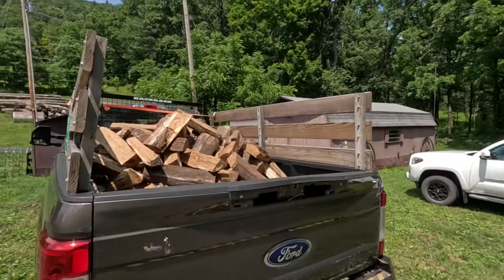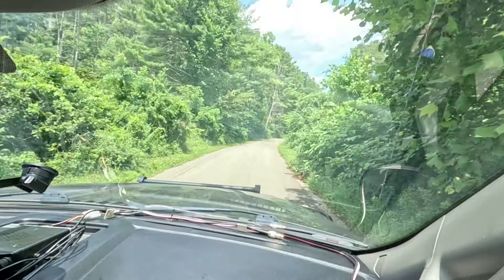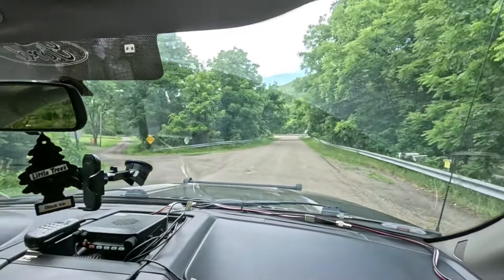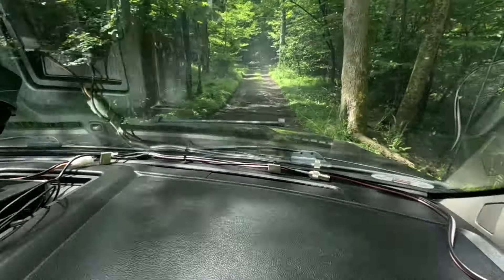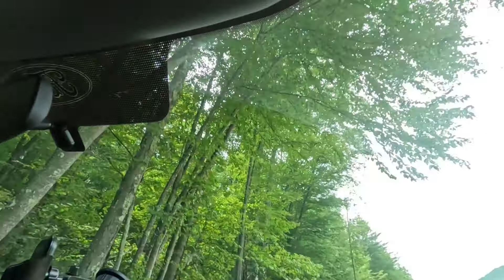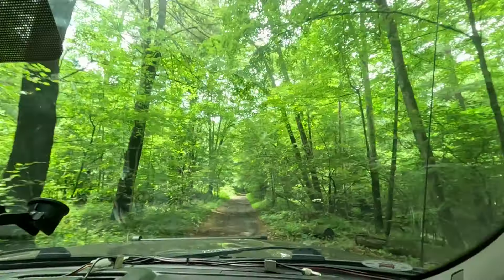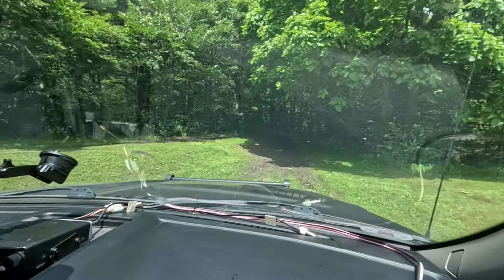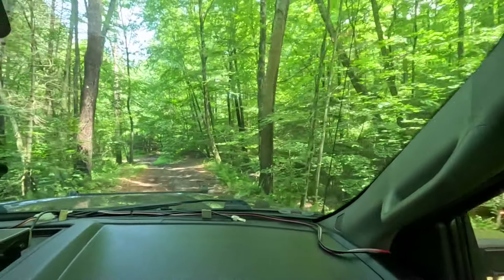Firewood delivery deep in the backwoods of NE PA. - 125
Doing a firewood delivery in the backwoods of Bradford County Pennsylvania.
Following the old railroad bed that used to run between Towanda, PA and Laquin, PA. Laquin was formerly a large lumber town born in 1902 and was basically abandoned by 1932.
It had a population of around 1000 people.

Equipment in use at Millstone Firewood

Cord King M18-20 Firewood Processor
Cord King CV-12 Integrated Conveyor

Case IH D40 Tractor
LX-116 Loader